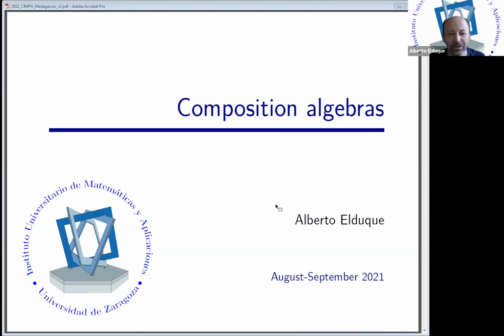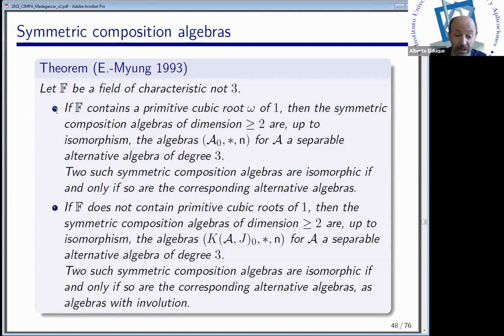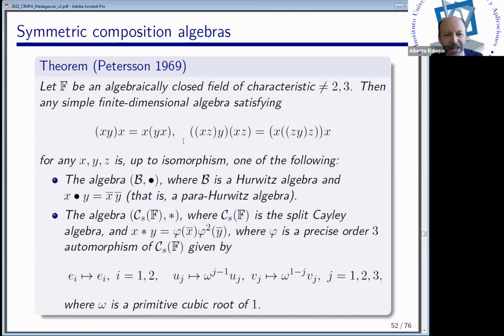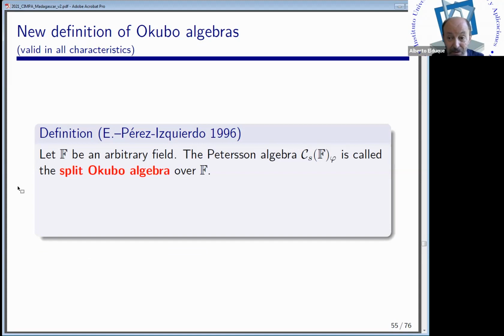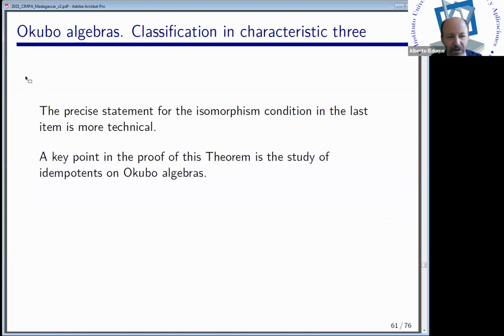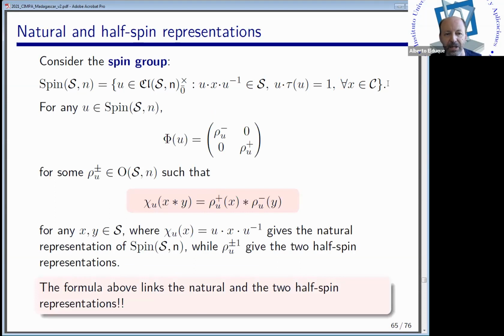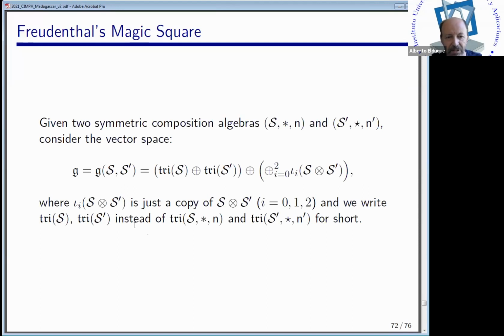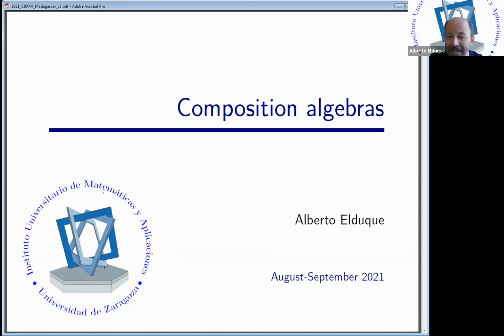Day 05c Alberto Elduque Composition algebras 5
After reviewing the process of the construction of the complex numbers from the real numbers, this process will be iterated to produce the algebra of quaternions. Applications of this algebra to the study of rotations in the Euclidean spaces of dimension 3 and 4 will be considered. A further iteration provides the algebra of octonions. These algebras will be generalized over arbitrary fields. Symmetric composition algebras will be introduced too, and several connections of composition algebras with exceptional simple Lie and Jordan algebras will be given.